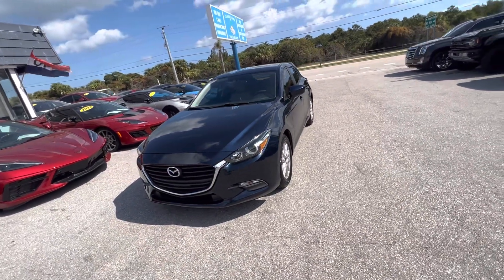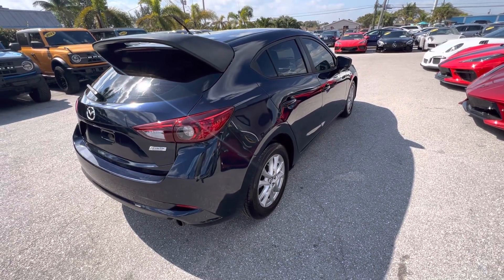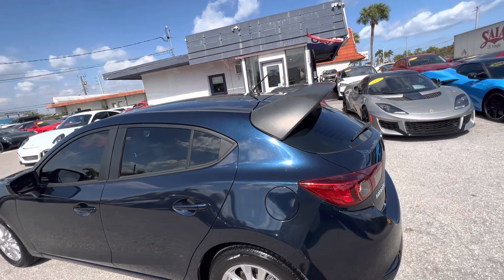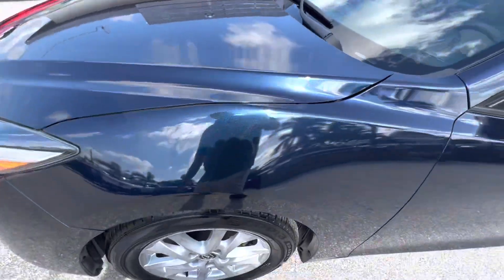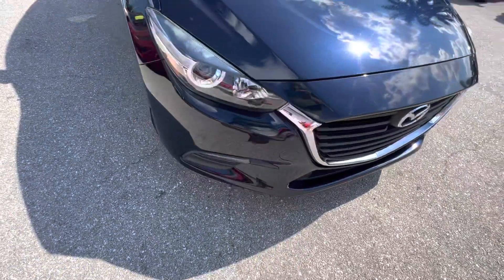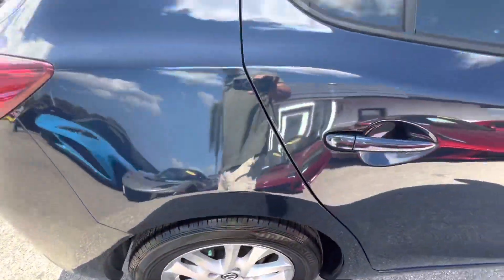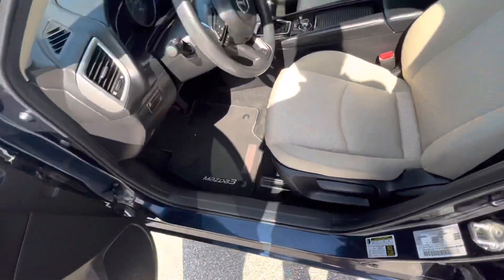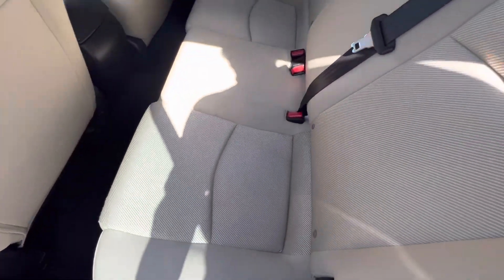2017 Mazda, three dark blue, classic cars of Palm Beach